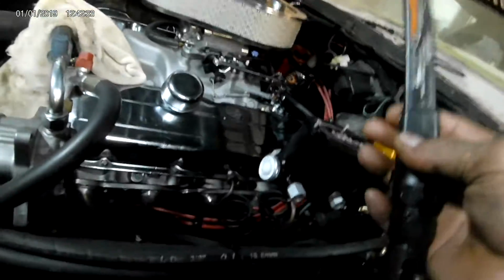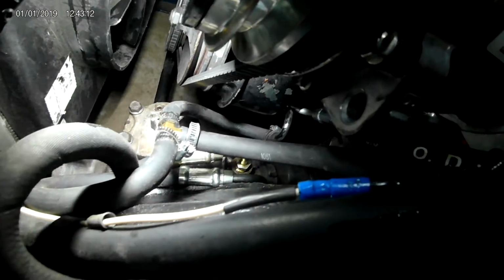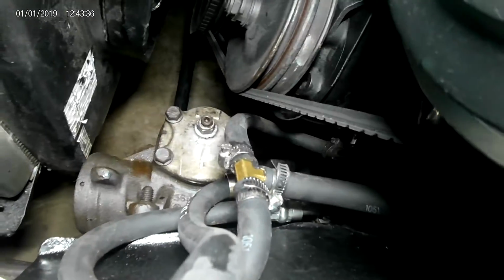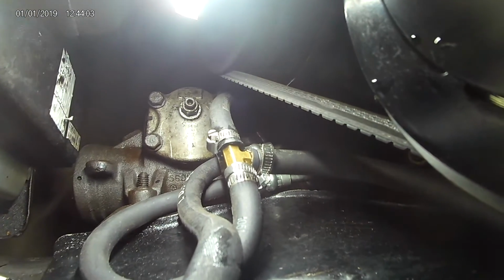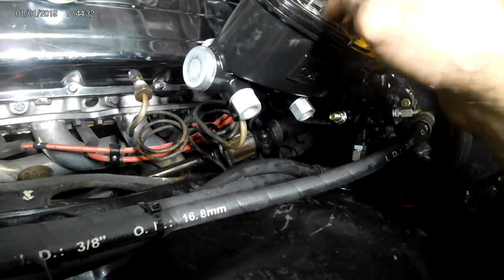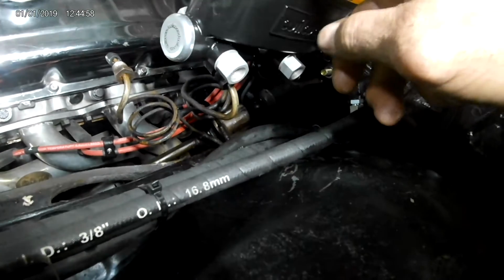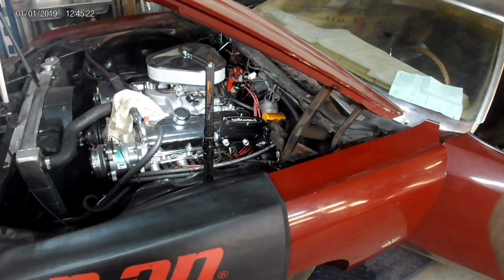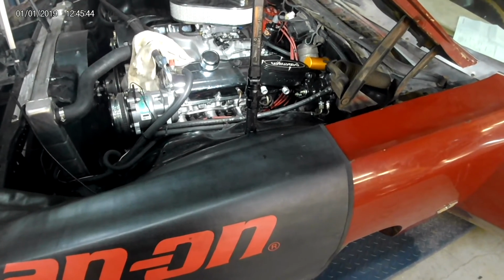hydroboost1 - part one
this is a hydraboost unit i installed on a 1975 caprice   i could not make brakes work properly with vacuum booster  tried a can and then the best pump i could find the leeds pump but all with no sucess customer found this system and i installed works really well just a very different fell to the pedal
plenty of stopping power now  thans for lookin